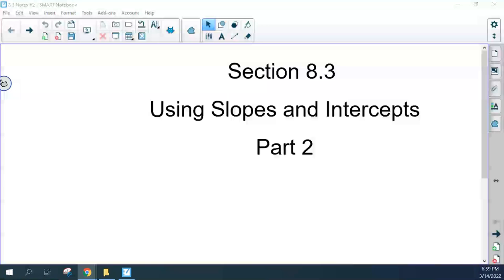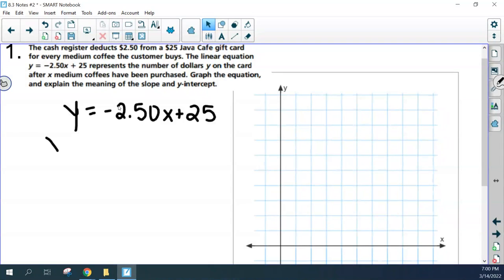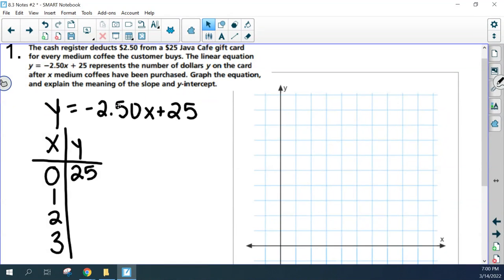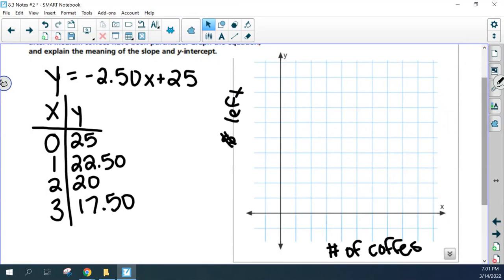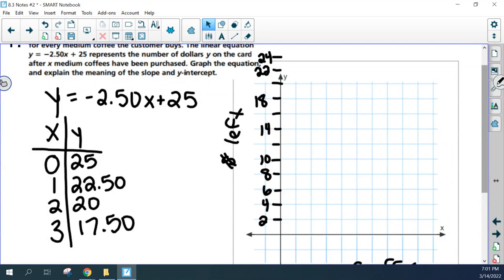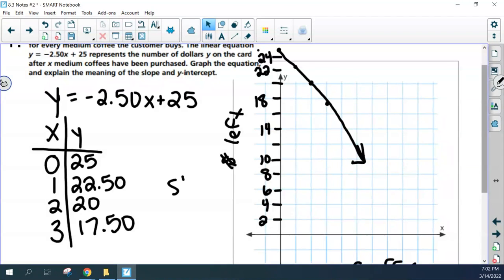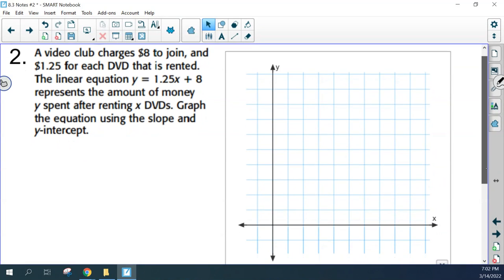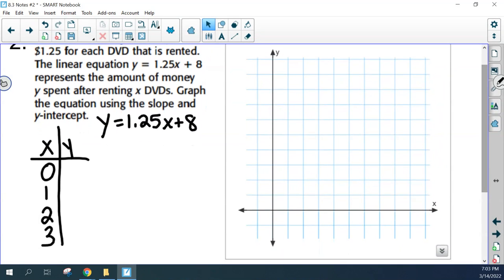Section 8.3 Part 2 Video #1